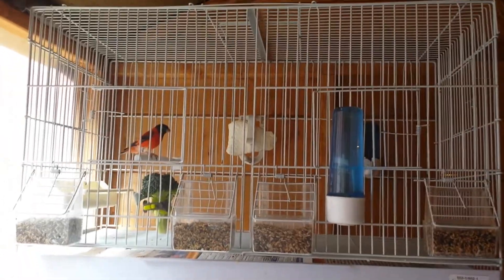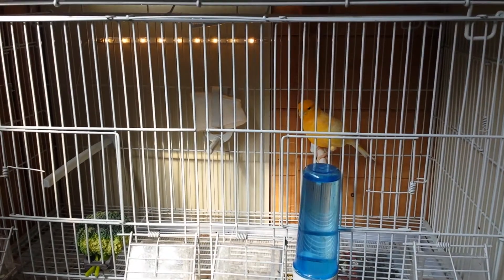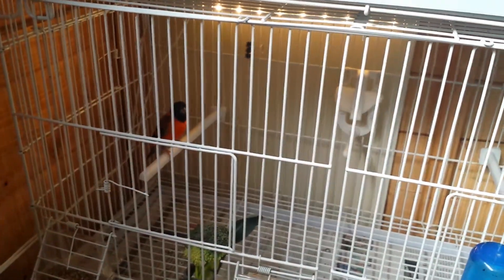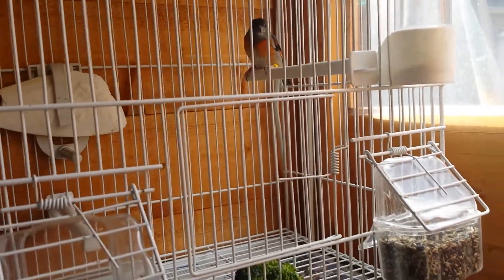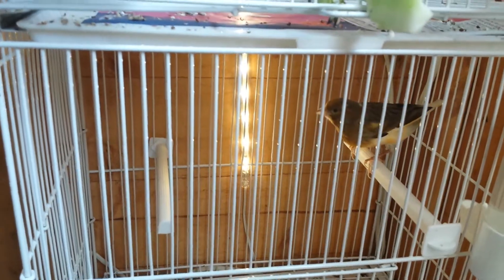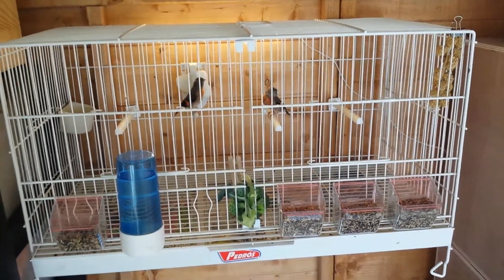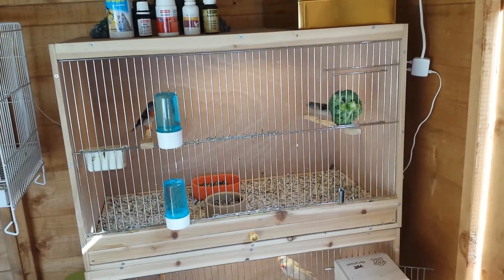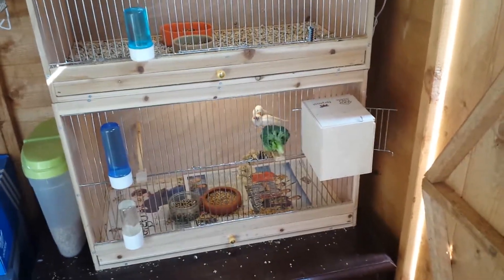new bird room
this is my new bird for  next season ...